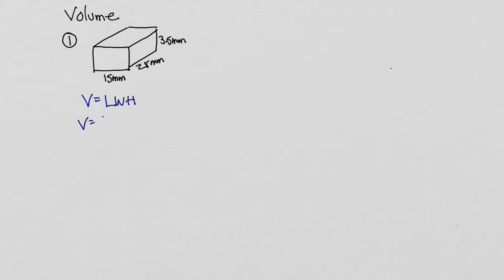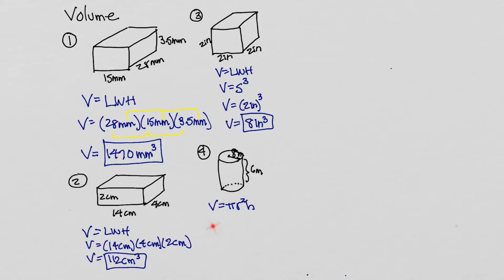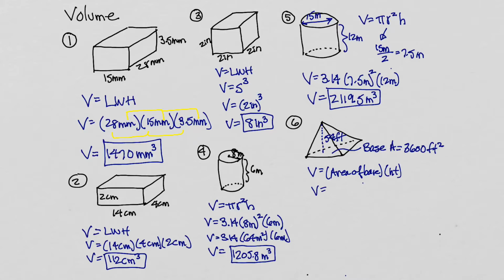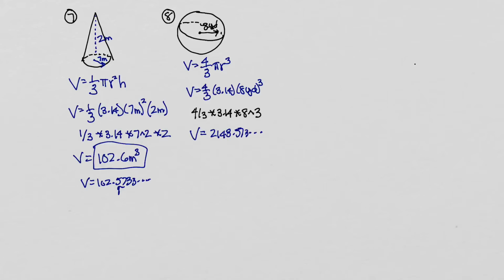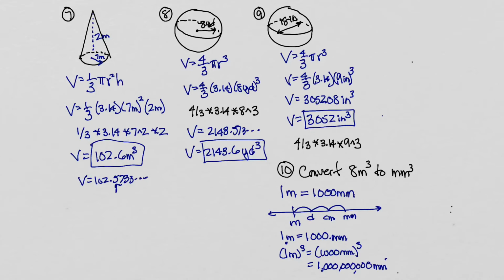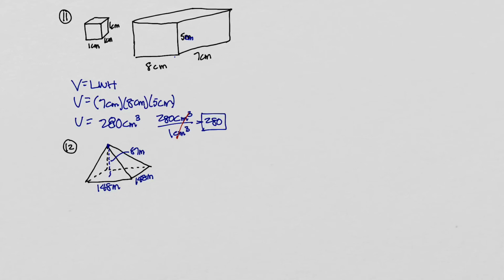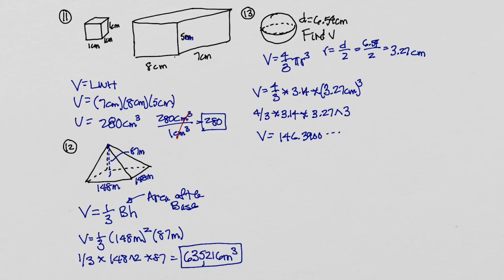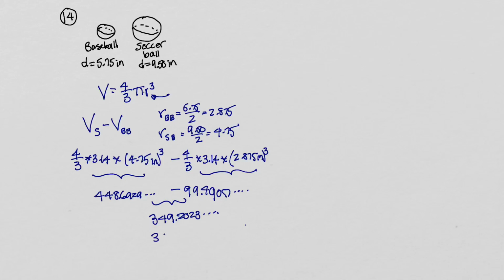04 Chapter 6.4, Volume